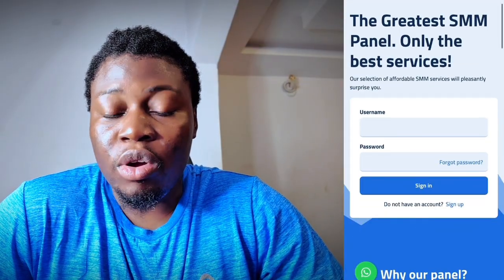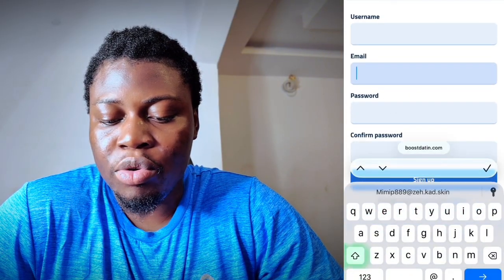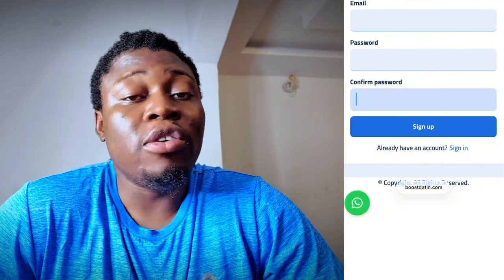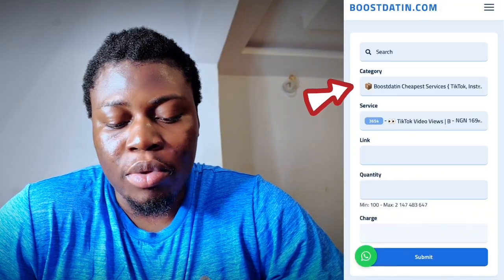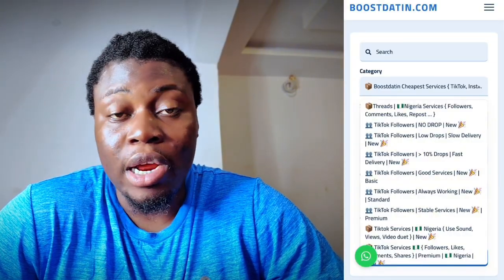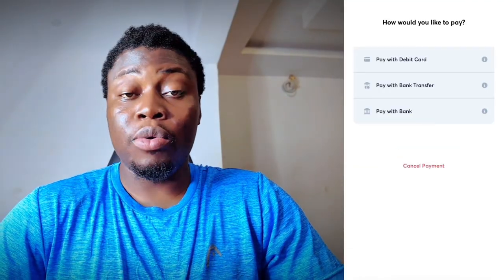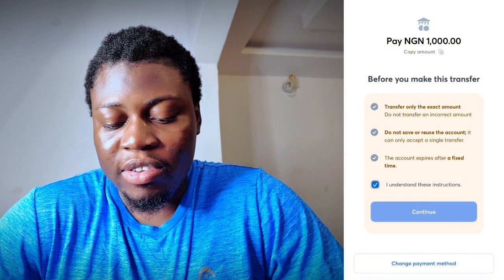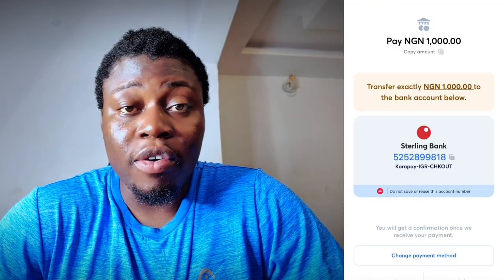Boost Your TikTok Views and Followers With One Website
Want to get more views and followers on TikTok? 🚀 In this video, I’ll show you **one website that can help boost your TikTok views, engagement, and followers**.

Whether you’re a content creator, influencer, musician, or business owner, this method can help you get more attention on your TikTok content and grow your account.

🔥 In this video, you’ll learn:

* The website you can use to boost your TikTok
* Tips to get better results
* How to grow your TikTok presence faster

Watch until the end to see exactly how it works!